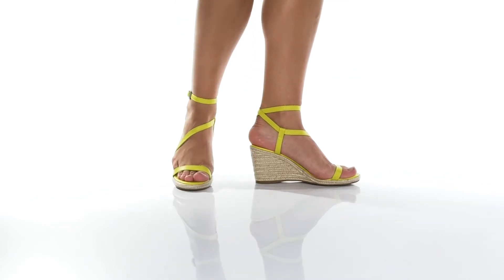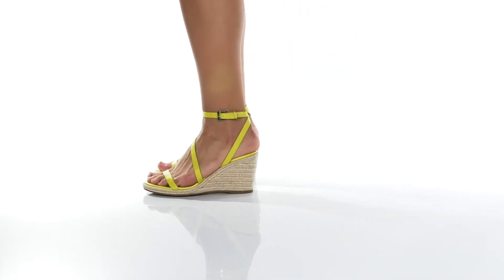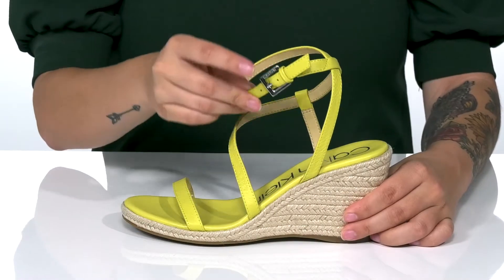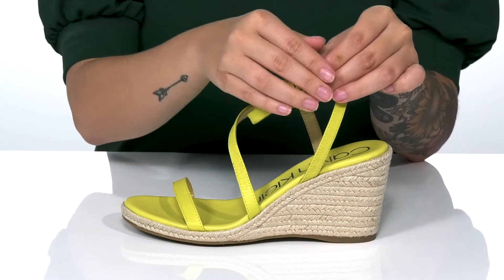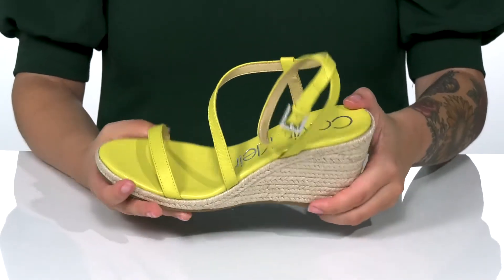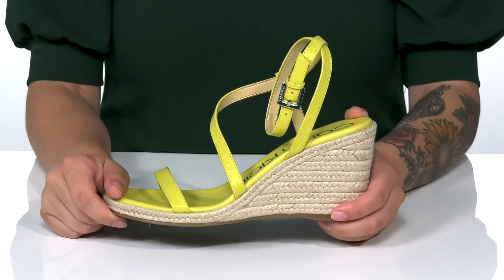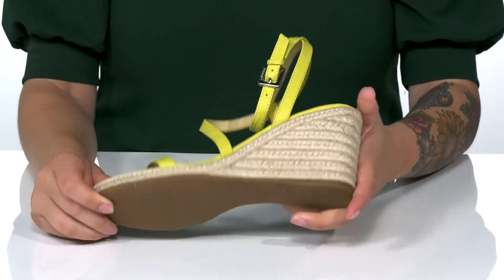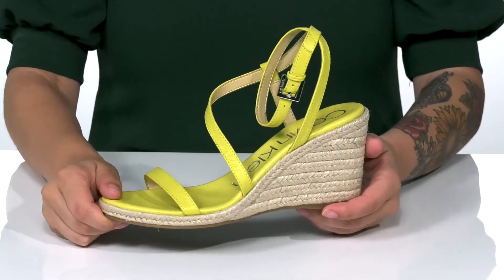Calvin Klein Betsy SKU: 9526179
Keep your spring look fresh with the Calvin Klein&reg; Betsy wedge sandal!
These slim and strappy espadrille wedges offer an adjustable ankle strap for a custom fit.
Leather upper for a sleek finish.
Signature logo printed on insole.
Synthetic lining.
Molded outsole.
Measurements:&#8226; Heel height: 3.23 inches&#8226; Platform height: .5 inches